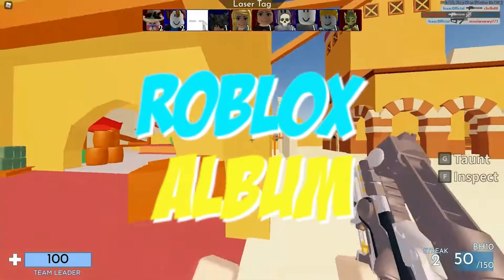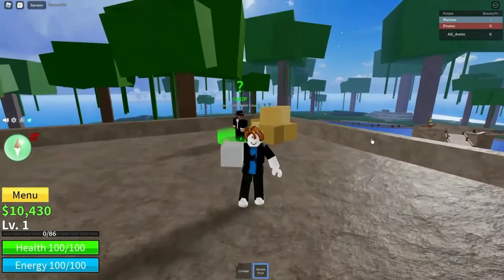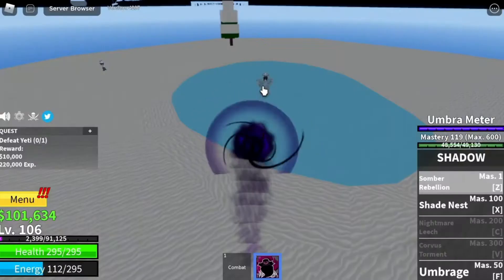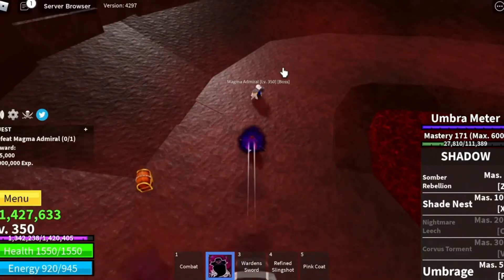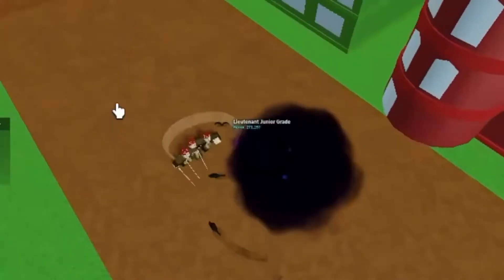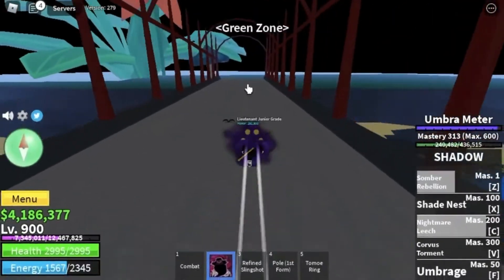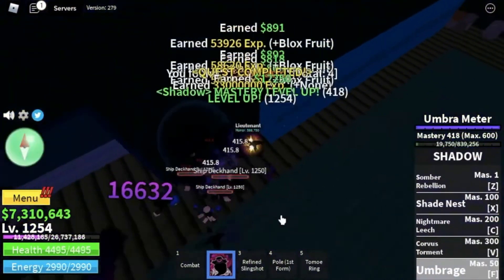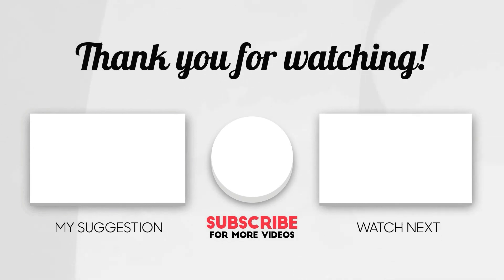🍏 How to Trade RARE BLOX FRUITS for ITEMS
𝗧𝗵𝗶𝘀 𝗥𝗼𝗯𝗹𝗼𝘅 𝗔𝗹𝗯𝘂𝗺 𝘃𝗶𝗱𝗲𝗼 𝗶𝘀 𝗴𝗼𝗶𝗻𝗴 𝗼𝘃𝗲𝗿 𝗛𝗼𝘄 𝘁𝗼 𝗧𝗿𝗮𝗱𝗲 𝗥𝗔𝗥𝗘 𝗕𝗟𝗢𝗫 𝗙𝗥𝗨𝗜𝗧𝗦 𝗳𝗼𝗿 𝗜𝗧𝗘𝗠𝗦